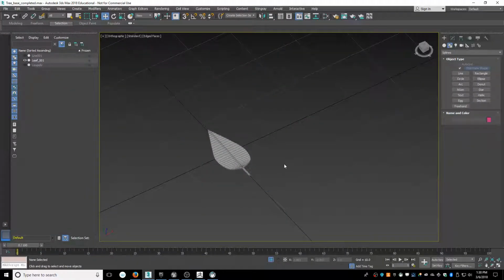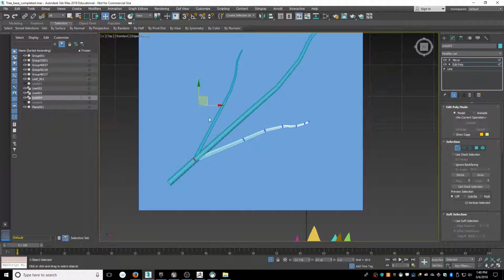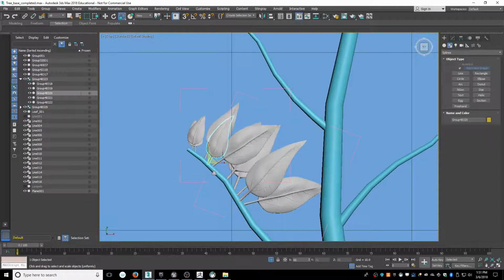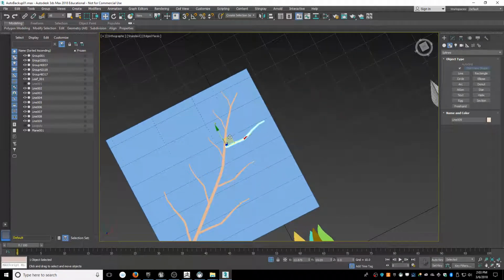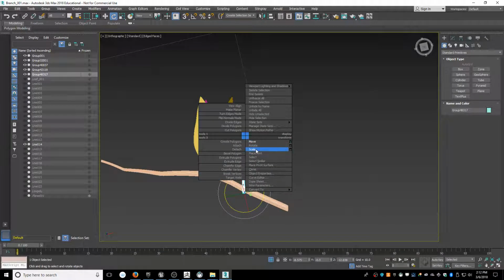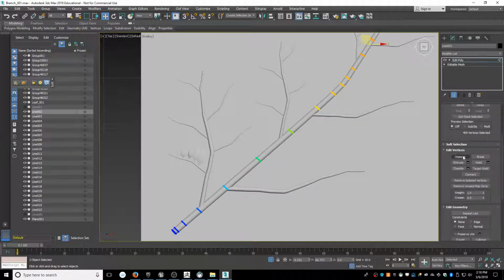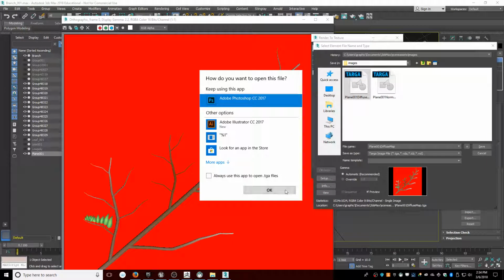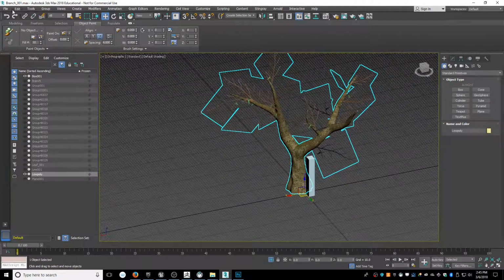EM-W06 - 3. Baking onto a plain ---Crashed 3 times :(